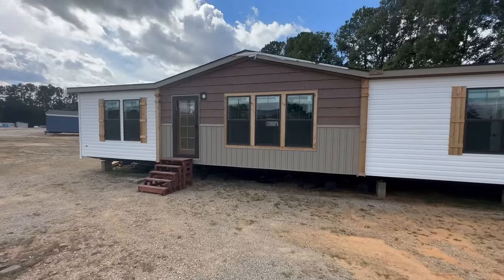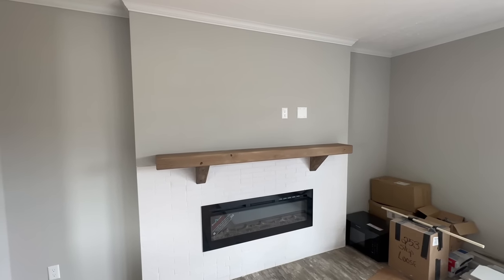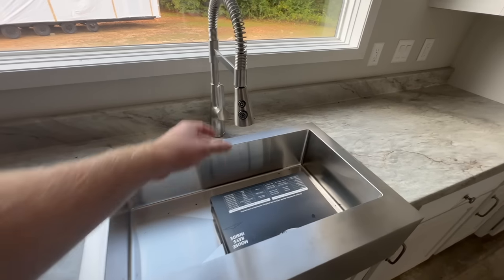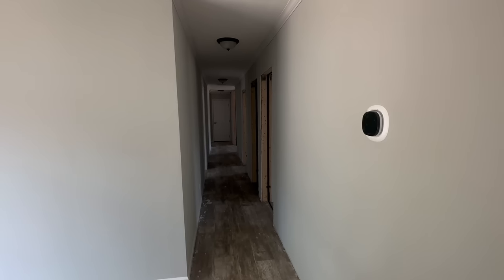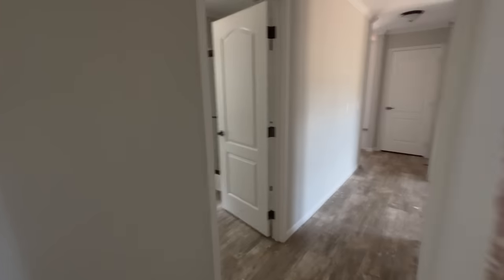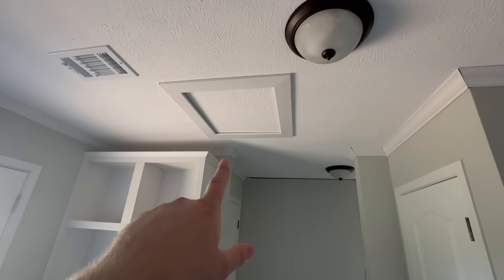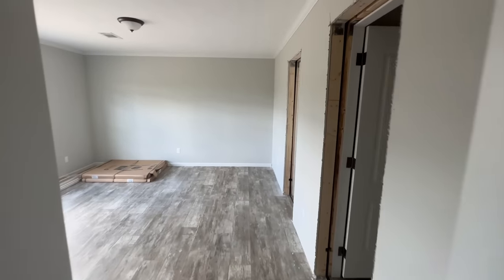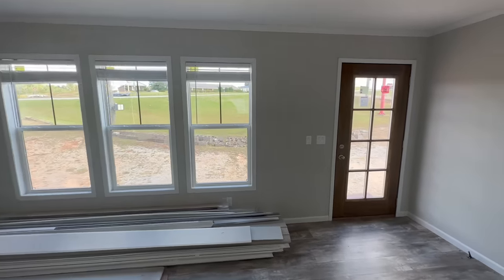2000+ Sqft for less than $160,000! 4 Bedroom Mobile home Mansion!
2000+ Sqft for less than $160,000! 4 Bedroom Mobile home Mansion!

Whether you're a first-time home buyer or looking to make a profitable real estate investment, this tour will provide valuable insights into what this Buccaneer home has to offer. Mobile homes offer affordability, flexibility, and a sense of community that is hard to find elsewhere, making them a smart financial investment. Special Thanks to Smith Manufactured Homes in Troy, Alabama for letting us film this beautiful home!

Home Name: BIG EASY
4 bedrooms 3 baths

Join us in this tour as we explore the potentials of mobile home living, a growing trend in the real estate market. Your journey to finding the perfect mobile home begins here.